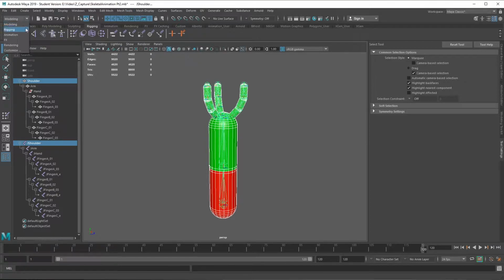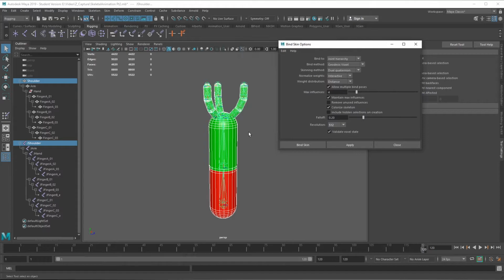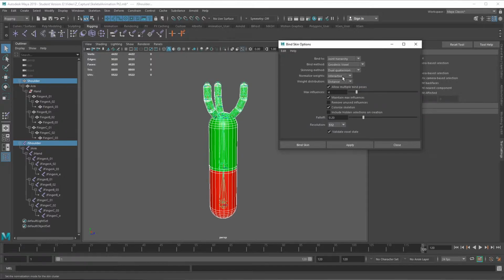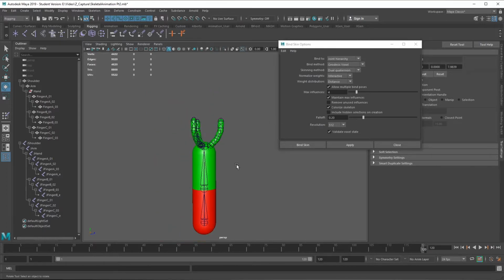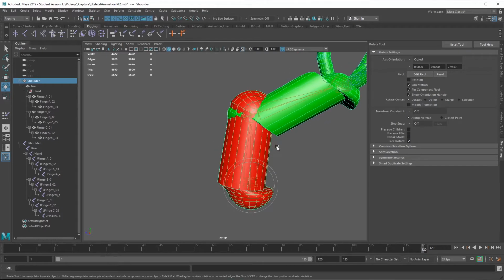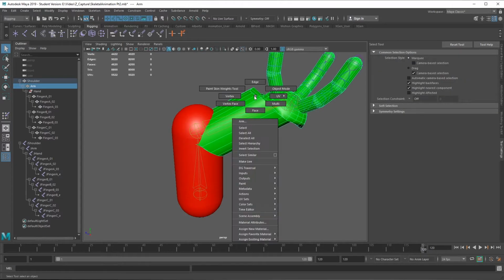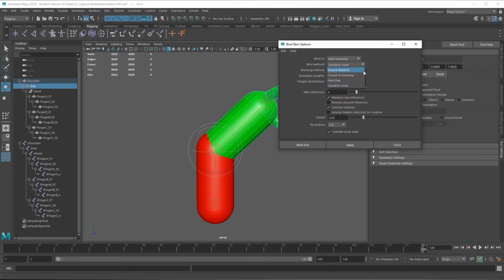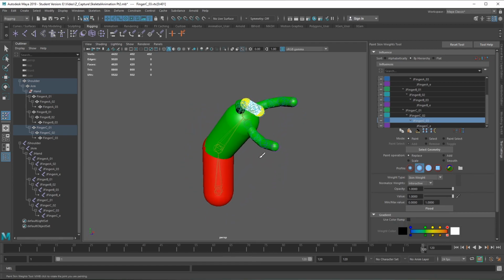IGME219 - Skeletal Animation Pt4 Geodesic Voxel / Flooding influences